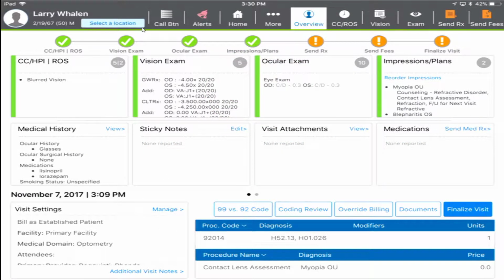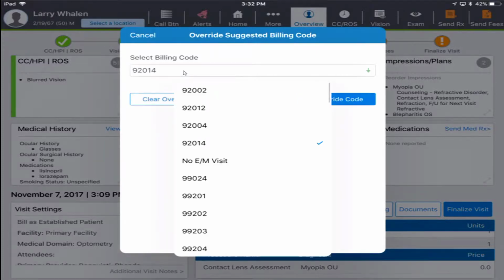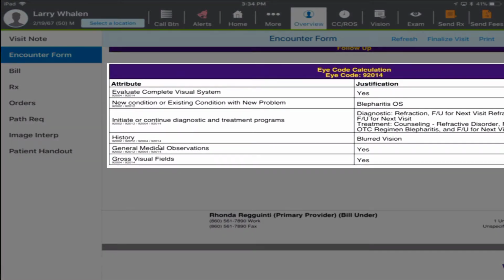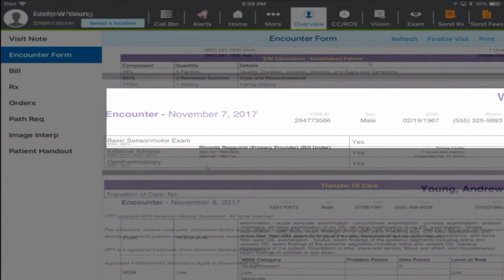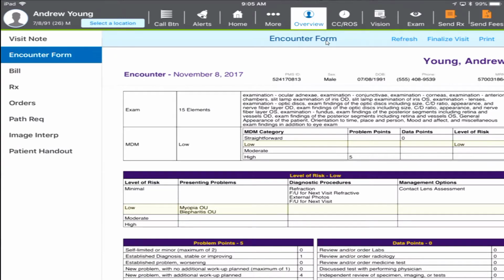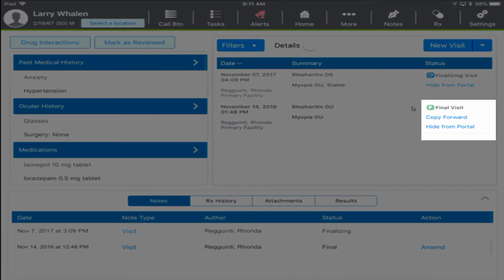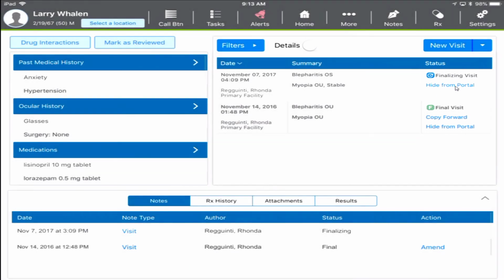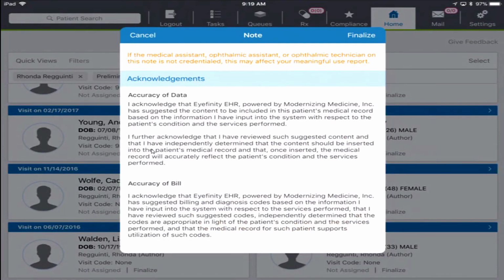EEHR iPad Reviewing Billing and Finalizing